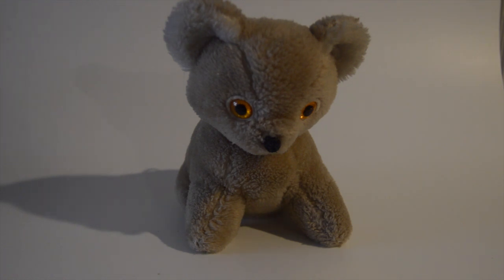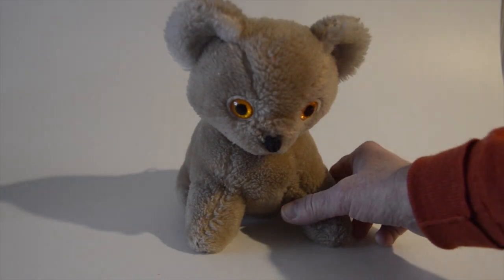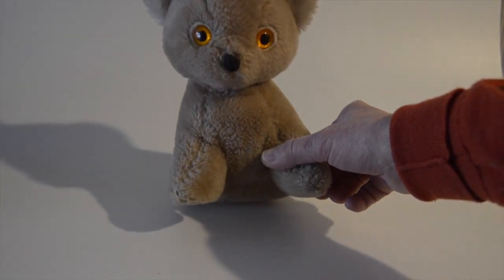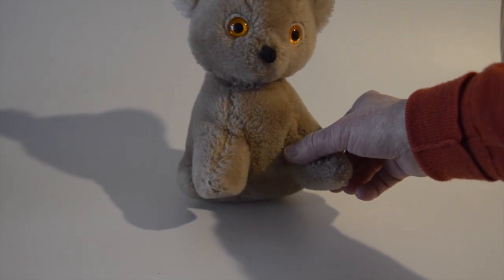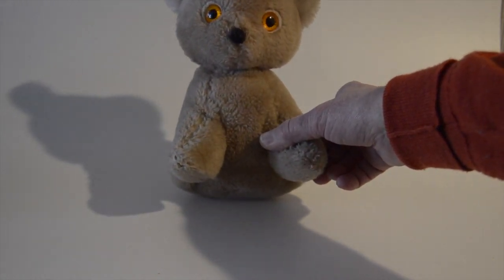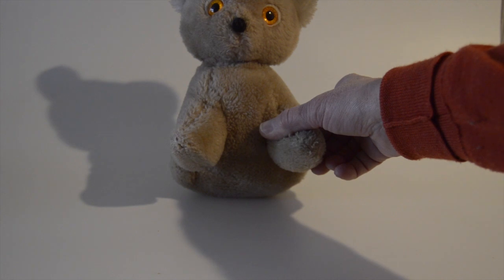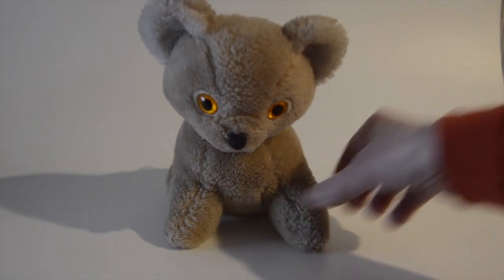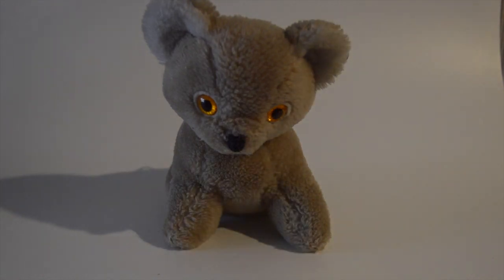flashbackfriday knickerbocker bear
This video is meant for adults only.  My old musical knickerbocker bear given to me as a Christmas present many years ago. Please check out Dorie@DoriesDollies and see what she is showing us for flashback Friday.